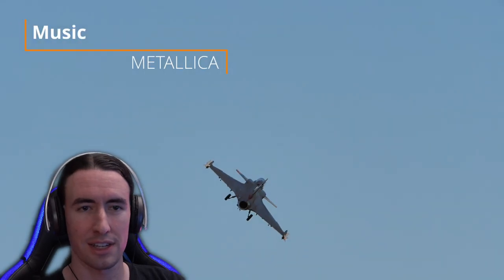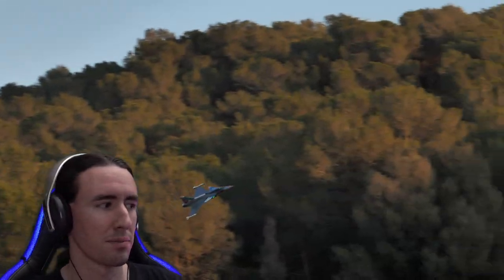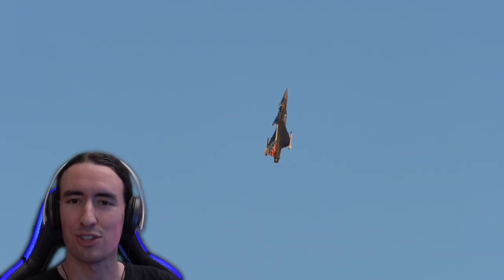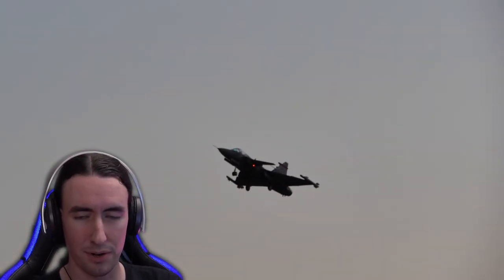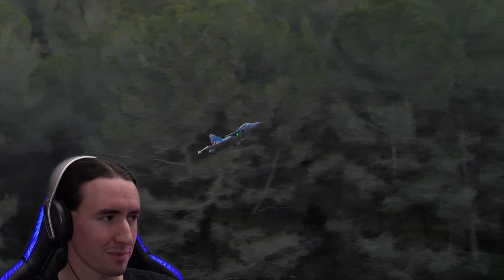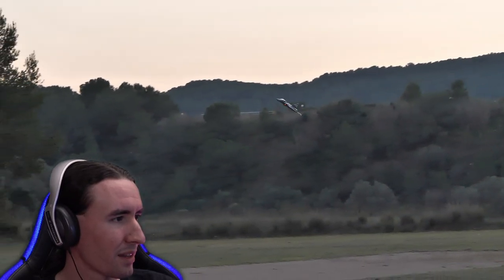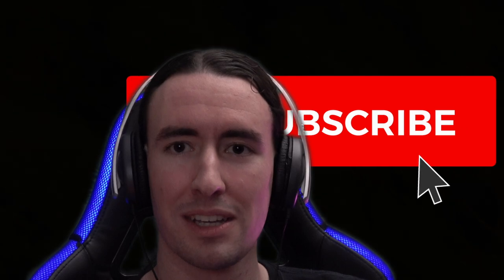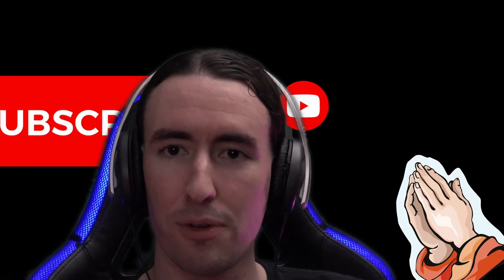I CRASHED THE GRIPEN 5 TIMES ✈️ Let's talk about WHY + other stuff too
I crashed my Freewing JAS-39 Gripen 5 times in a row... at first I thought it was pilot error but... was it really? ...Watch the video to find out what really happened!

Further context: Haven't been flying much the Gripen this last year, and as a result I barely posted any video on it. Namely because the jet spent most of the time on the workbench undergoing repairs. Here's the chronology of the crashes (Spoiler alert: better read this after watching the video):

Flight 106th: Pilot error in depth perception,  thrown plane into a tree.

Flight 113th: After repairs, replacing a few servos for more capable ones and adding a HE A3S3 gyro to replace the S8R one, the CG moved slightly back forward and the TV yaw nozzle servo was malfunctioning without me realizing. The combination caused me to misjudge the commands required for a maneuver I always do without problems but this time it ended with the plane banked over 90º of roll (which shouldn't have happened with my usual inputs, had all been fine and end parallel to the ground instead)... so when pulling up the jet went straight into yet another tree. Spent the entire evening up until 1 or 2 AM trimming the tree from the inside in order to be able to access and recover the jet, which had survived almost unscathed up until then but badly broke its nose on the fall when trying to bring it down.

Flight 115th: Low, mild high alpha (about 30º, usually a no brainer for the Gripen) suddenly developed severe oscillations (no wind that day) to the point it became uncontrollable and went straight into the ground, suffering the worst of the crashes. Canards damaged, canard horns broken and shaft bent, one wing ripped apart from the fuse, wing spar broken and pulled back THROUGH the foam of the fuselage causing quite a massive 'wound'... I wrongly attributed this crash to a different handling of the plane with new gyro and servos, and hence, pilot error for doing risky maneuvers before getting properly reaccustomed. But it obviously was the TV yaw servo malfunctioning that impeded me (and the gyro) from applying sensible corrections.
At this point I removed the wing spar for good after repairing the fuselage to experiment with a cleaner duct, hoping that the design would be robust enough to take the bending loads without breaking.

Flight 122nd: Similar story, only now it was a post stall maneuver executed higher up from which I couldn't properly recover due to the failing servo. Again, I wrongly attributed this exclusively to piloting error without realizing the underlying root cause. This time the crash was really not that bad, just a tough belly impact which took little time to fix.

Flight 125th: Yet again, after overshooting on a descending spiral, I applied my usual yaw correction (to the right in this case) but the nozzle was not only not responding but locked in a slightly-left-yawing position which made it impossible to exit the condition without sending the plane into the trees. Damage wasn't as bad as before, but still required quite some extensive repair work.

The plane has since been repaired (and the faulty servo replaced) and no more problems have arisen so far, so I'll soon post more flight videos of the repaired jet. After all this ordeal though, my CG is no longer 40mm aft of CG wing-marks, to my dismay. :'(
Anyway, "broken beat and scarred", but still kickin'! ;)

These were flights 104th to 106th, 112th, 113th, and 123rd to 125th on 'Jana'.

Pilot: RC4ever
Ground video: Luis Ibáñez
Airfield: Club Els Cards

Chapters:
0:00 - Quick crash compilation
0:38 - Video presentation and context
1:39 - Plane before the recent crashes, talk about previous belly landing crashes
2:57 - Discussion about my aft CG setting and 'tail-heaviness'
4:15 - Shoutout to @Arthur-RC, commentary on his 'Su-35 tail-heavy maiden' video
5:55 - Closing thoughts on CG 40mm aft of the wing marks
6:45 - Insight about canards' pitch-down offset, CP shift
9:13 - Canards' pitch-up offset cons (Non exhaustive list)
10:33 - The CRASHES and their undesired consequences
12:40 - 1ST CRASH, the rebel-terrorist squirrel militia!
13:56 - 1st flight after the 1st crash
15:25 - Greaser landing!
15:42 - 2ND CRASH, Squirrels 2 - Gripen 0
(Here would go the 3rd and 4th crashes but we sadly didn't film those flights)
16:36 - 1st flight after the 4th crash. Wing spar removed, much nose heavier
18:40 - Comments on the two missing crashes
20:54 - Upgrade to HE A3S3 gyro and high refresh rate servos
22:22 - Another greaser landing
22:50 - The beauty of having video evidence
23:49 - 5TH CRASH, Squirrels 3 - Gripen 0
24:07 - The problem, REVEALED at last!
28:30 - Conclusions / Outro